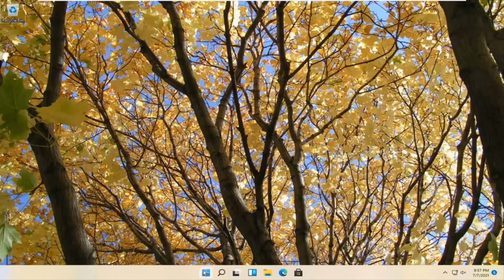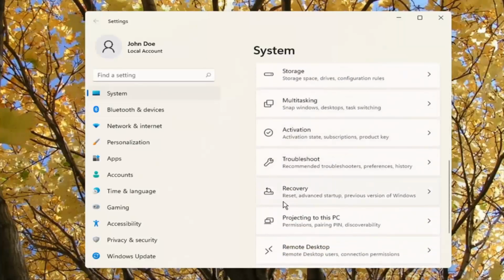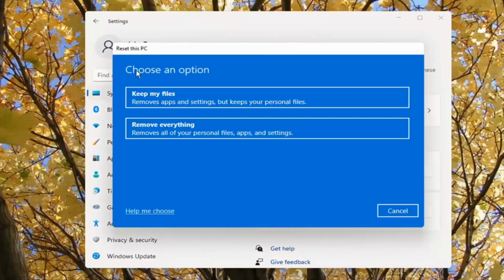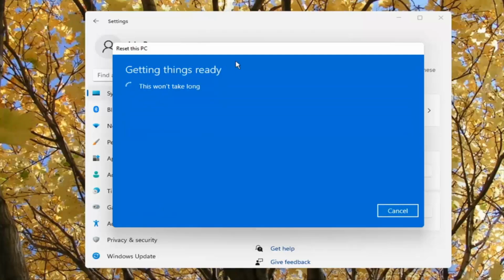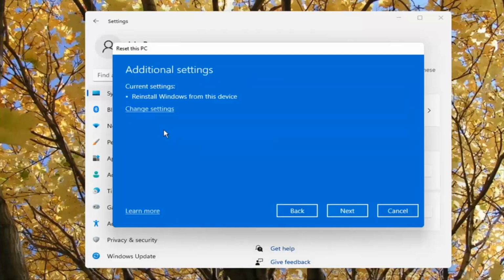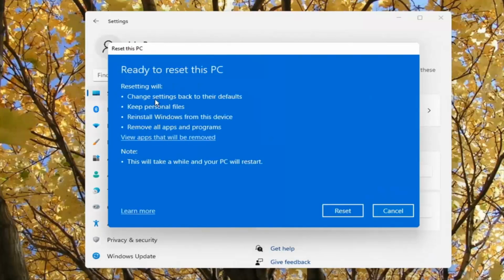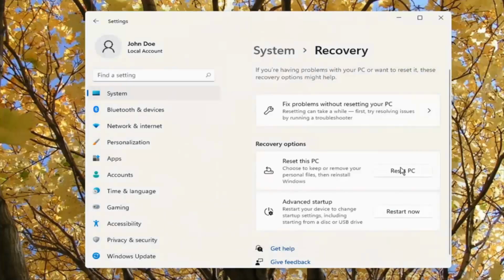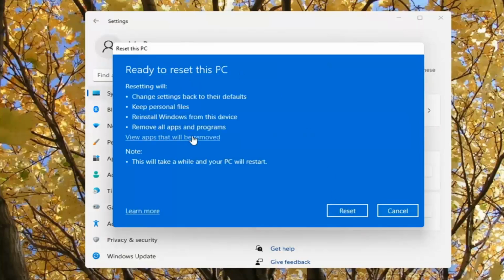How To Factory Reset HP Envy 16 [Walkthrough]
If you want to learn how to factory reset an HP Envy 16, this tutorial provides a clear overview of the process and explains why restoring your laptop may be considered in different situations. It is intended for users experiencing software issues, performance slowdowns, startup concerns, or preparing the device for a new owner. This video focuses on the HP Envy 16 factory reset topic while providing helpful background information without describing the actual reset procedure. Whether you use your laptop for work, school, creative projects, or everyday tasks, understanding the purpose of a factory reset can help you make informed decisions.

Issues addressed in this tutorial:
HP Envy 16 factory reset
How to factory reset HP Envy 16
HP Envy 16 reset
Reset HP Envy 16 laptop
HP Envy 16 recovery
HP Envy 16 Windows reset
HP Envy 16 troubleshooting
HP laptop reset guide
Restore HP Envy 16
HP Envy 16 startup issues

This tutorial covers the HP Envy 16 factory reset topic in a straightforward and informative format for users looking to restore their laptop to its original settings. It discusses common reasons a reset may be considered, including software conflicts, operating system issues, and overall system performance concerns. The video is suitable for both beginners and experienced users who want a better understanding of what a factory reset involves before making changes to their device. By focusing specifically on the HP Envy 16, this guide helps viewers find information tailored to their laptop model.